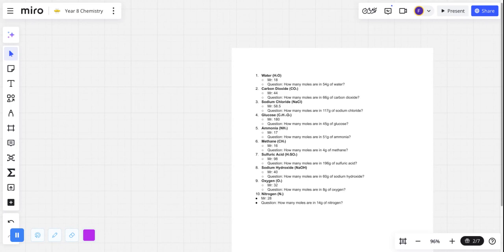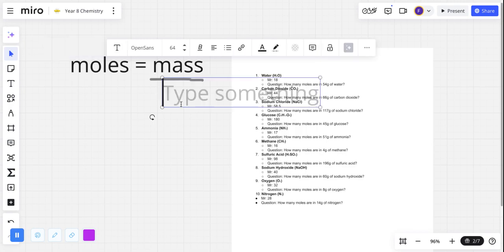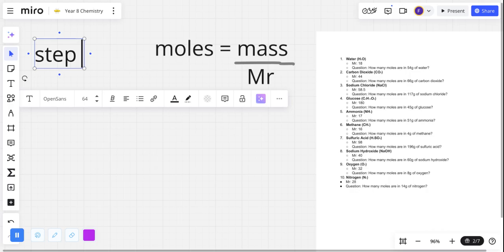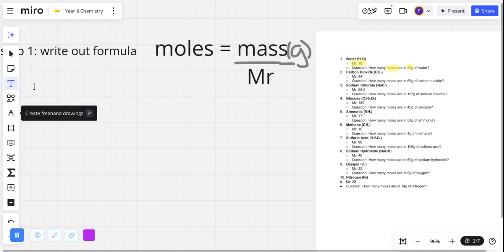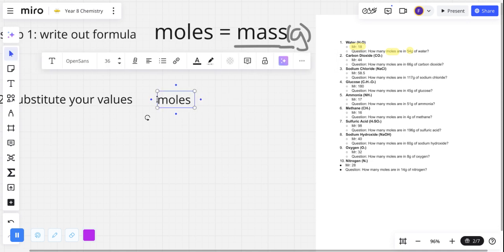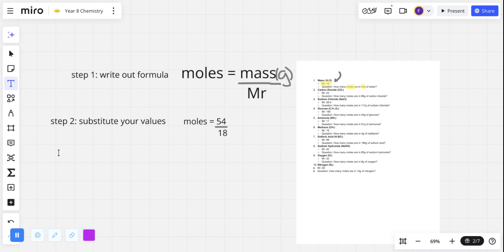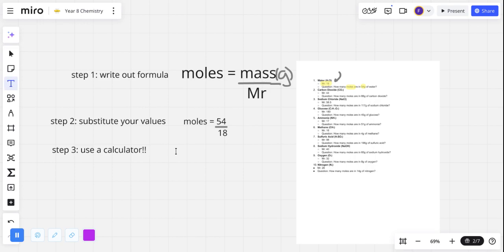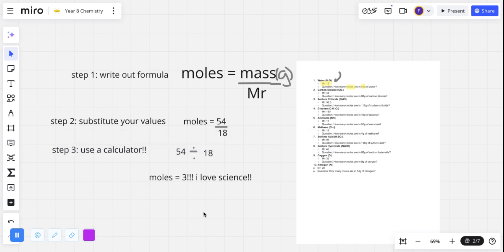Why Did The Mole Get A Scale? To Find Its Mass! 🧪 (GCSE Moles Made Easy)"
Struggling with mole calculations? Don't worry - by the end of this video, you'll be calculating moles faster than a mole can dig! Perfect for Year 8 students getting their first taste of chemical calculations.
⚖️ In this video, you'll master:

What a mole actually is (hint: not the furry kind!)
The magic formula that connects mass and moles
How to use relative atomic mass like a pro
Simple tricks to never get mole calculations wrong again

⏰ Timestamps:
0:00 - What's a Mole? (No, Not That Kind!)
2:30 - The Golden Formula: n = m/Mr
5:00 - Working with Relative Atomic Mass
8:00 - Step-by-Step Calculation Examples
12:00 - Common Mistakes to Avoid
15:00 - Practice Questions
Ever wondered why chemists call it a mole? We'll uncover the mystery while learning how to ace these calculations. No more confusion between mass, moles, and molecular mass - we're making it crystal clear!
📝 Quick Reference:
Moles (n) = Mass (m) ÷ Relative Formula Mass (Mr)
Mass (m) = Moles (n) × Relative Formula Mass (Mr)
👩‍🔬 Need extra practice? Download our free worksheet in the description!